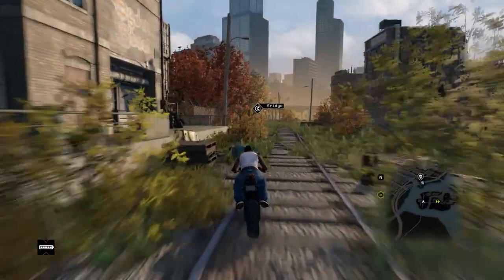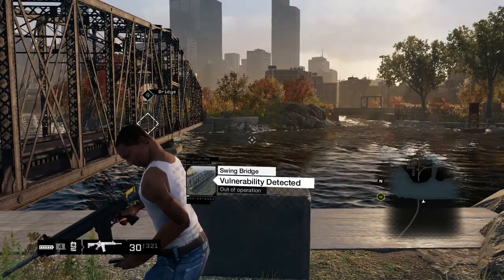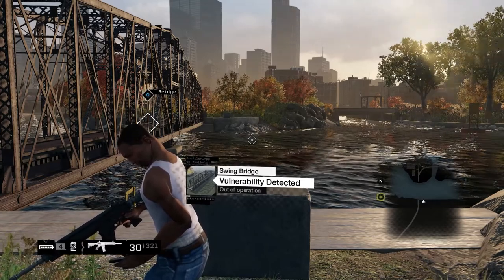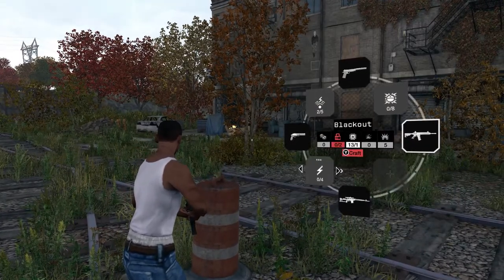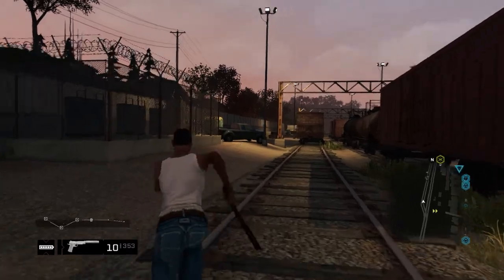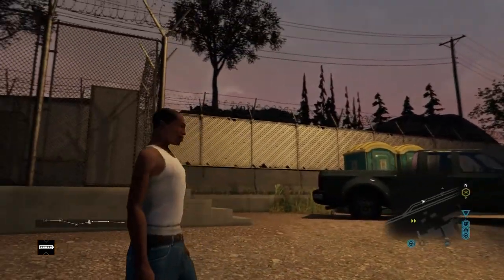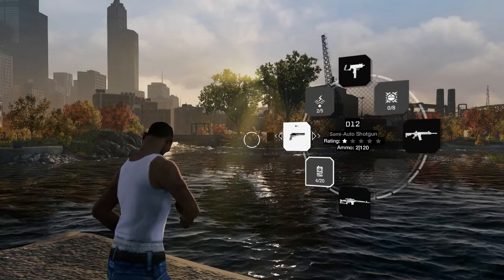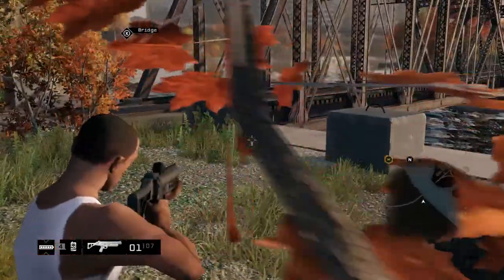Watch Dogs - CJ Mod (From GTA San Andreas)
Game - Watch_Dogs